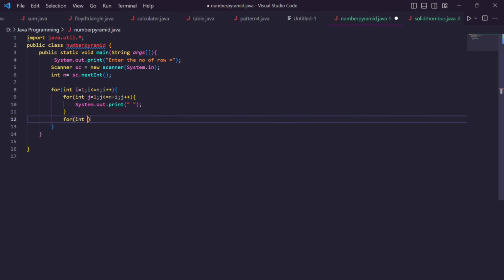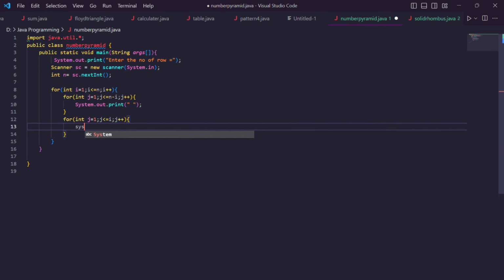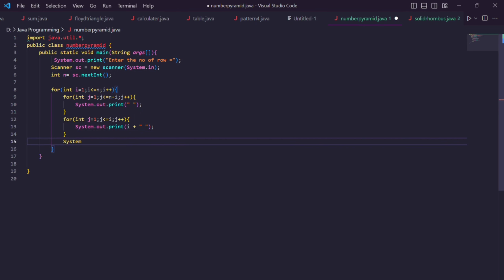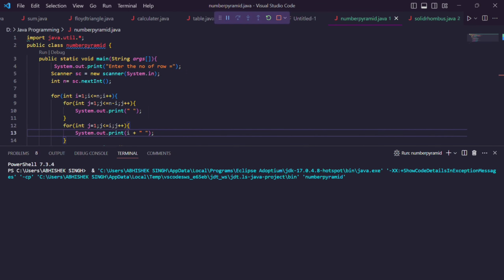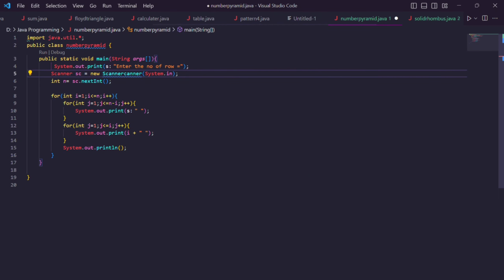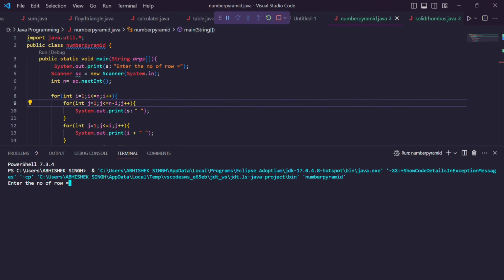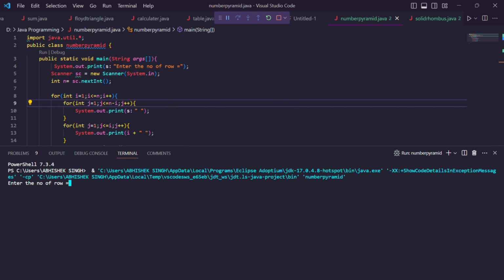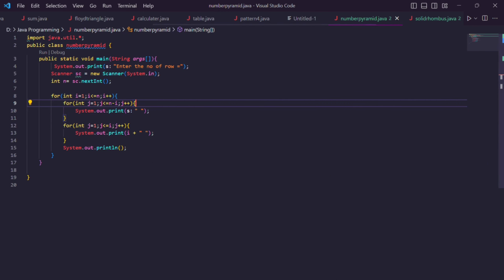Java Jokers: How to Build a Number Pyramid Pattern and Have Fun Doing It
Hey, tech enthusiasts! Get ready to embark on an exciting coding adventure with me as we dive into the fascinating world of Java programming. In this captivating YouTube video, I'll be demonstrating how to create a mesmerizing number pyramid using your newfound Java skills.

Throughout this tutorial, you'll witness the power and versatility of Java in action as we construct a visually stunning pyramid structure made entirely out of numbers. From basic concepts like loops and conditionals to more advanced techniques such as nested loops and pattern printing, I'm here to guide you every step of the way.

Whether you're a beginner taking their first steps into programming or an experienced coder looking for some creative challenges, this video is tailored just for YOU! By following along with my clear explanations and practical examples, you'll not only enhance your understanding of Java syntax but also gain confidence in tackling complex coding problems.

But wait, there's more! As we build our number pyramid together, I'll introduce you to helpful tips and tricks that will make your code concise, efficient, and easy-to-understand. Plus, brace yourself for some mind-bending variations where we explore different patterns and even incorporate user input!

Are you ready to level up your programming game? Join our growing community of passionate learners who are eager to unlock their full potential through technology.